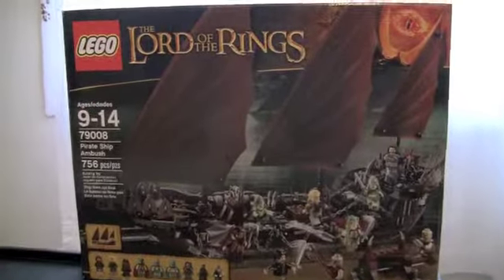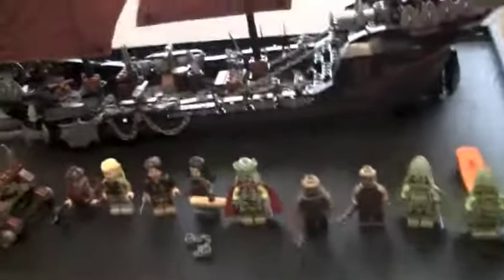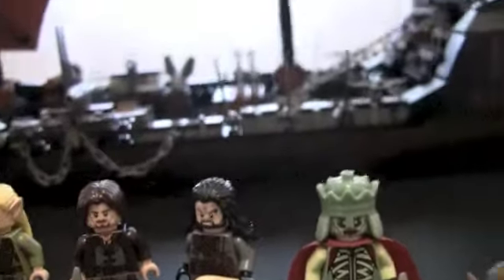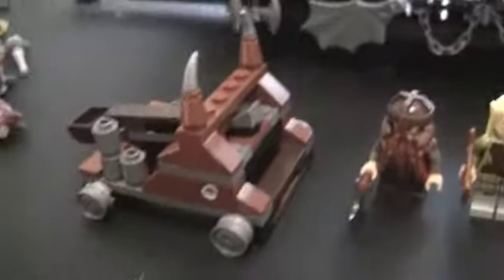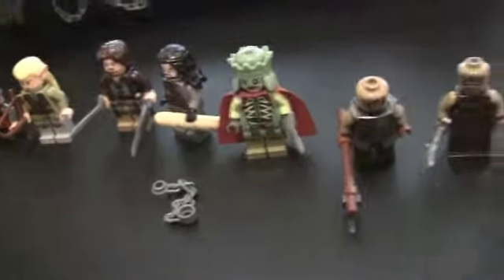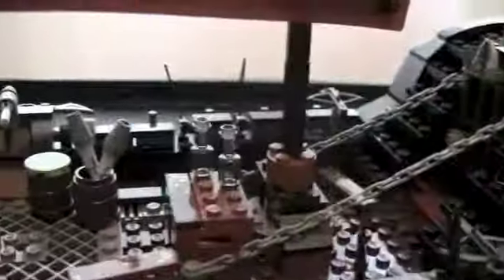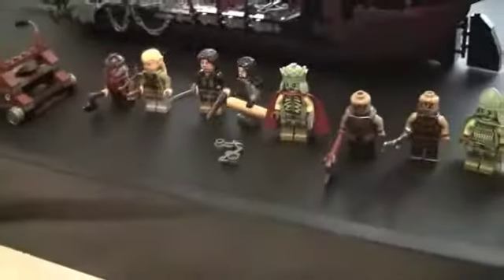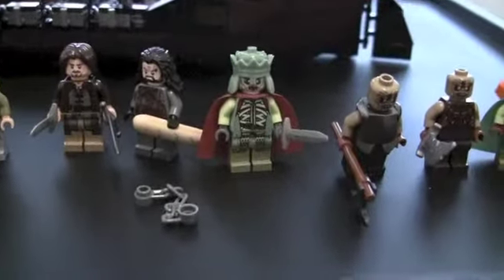Pirate ship ambush LOTR Review